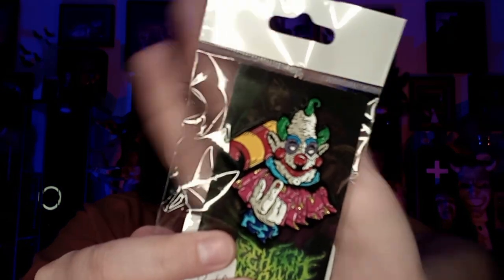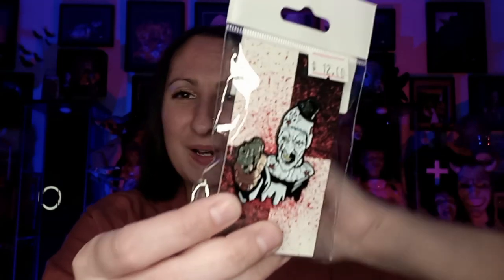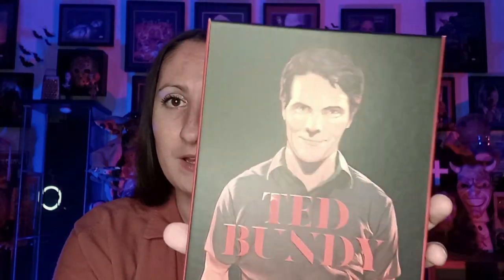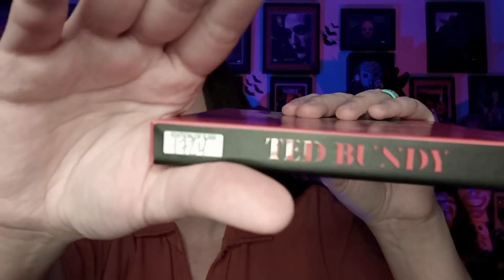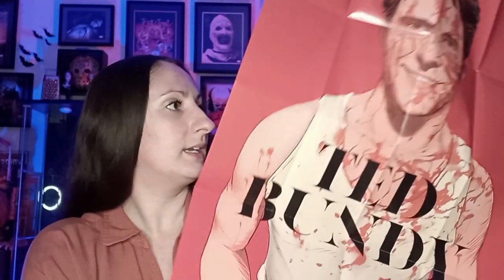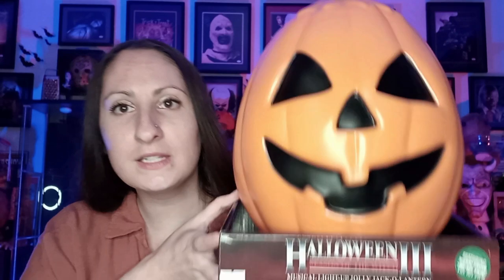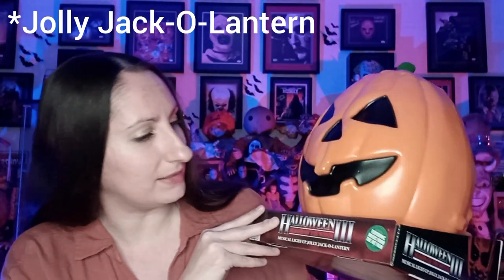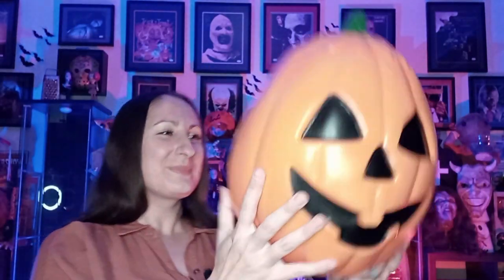Halloween 3 Season Of The Witch Jolly Jack O'Lantern (and other pick ups)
Isn't this pumpkin amazing?!